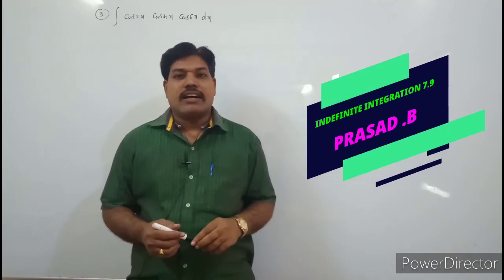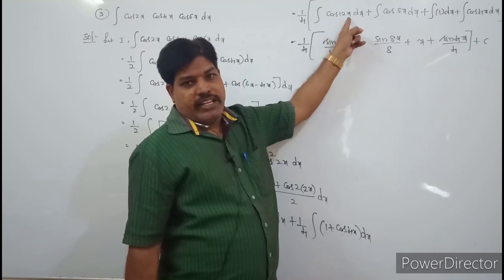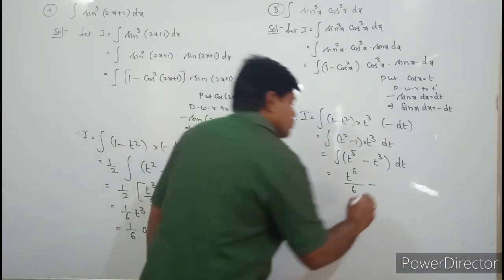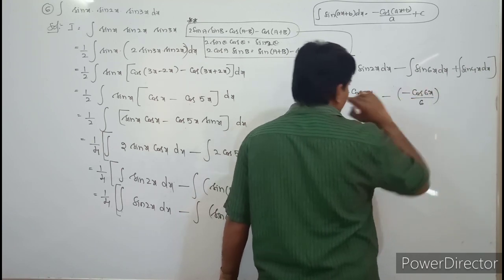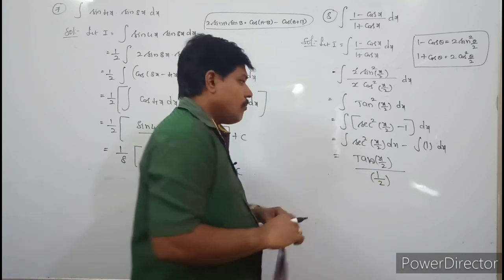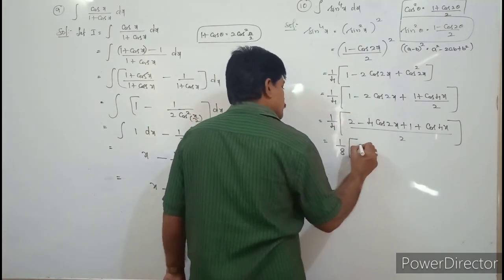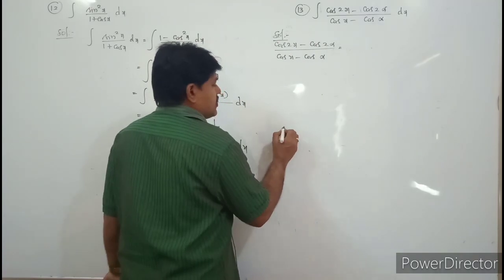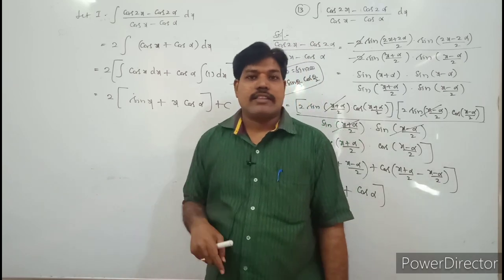Lecture 7.9 Integrations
Indefinite integrations